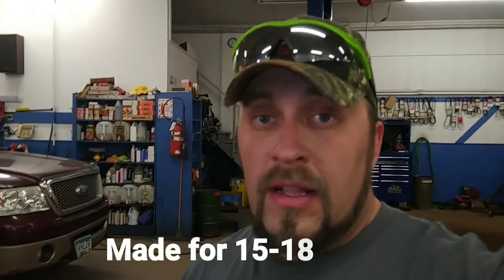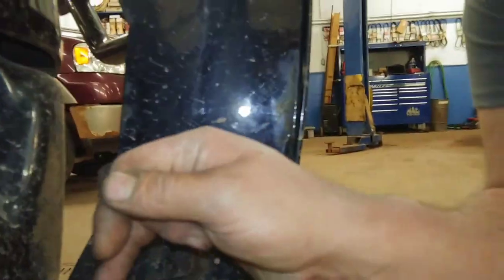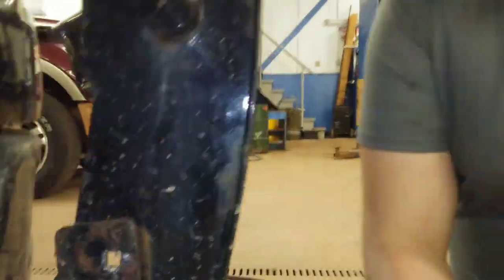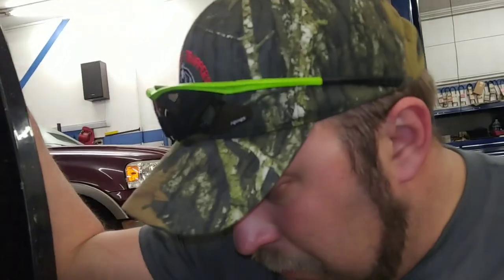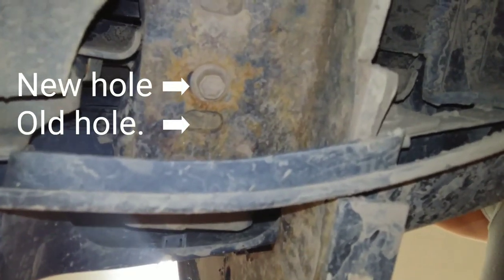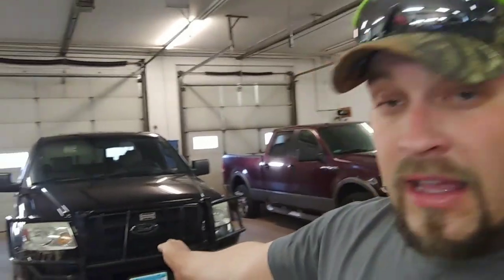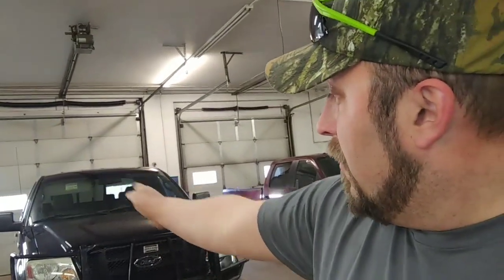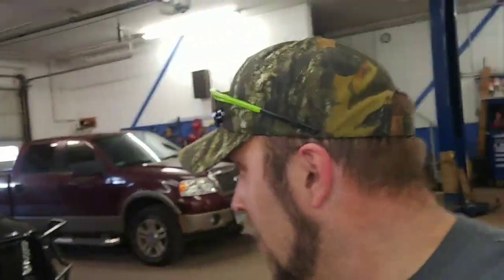04 F150 brush guard install.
I installed a brush guard for a 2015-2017 F150 on the 04 F150 that I have a liked the style of this guard and it only require minor modification to make it work.

     Rick Bork.